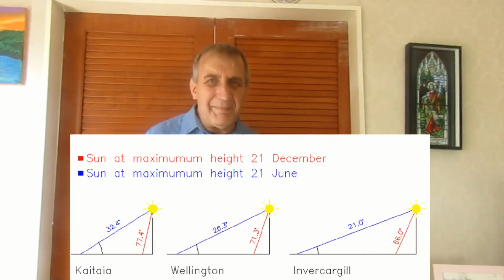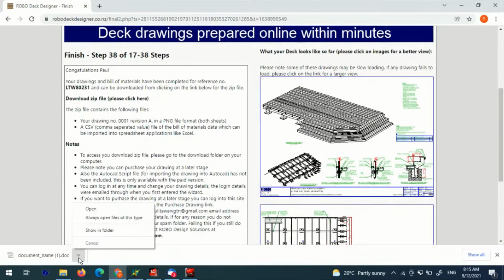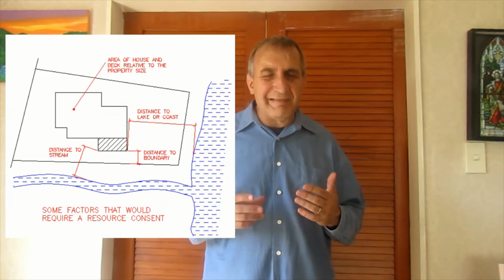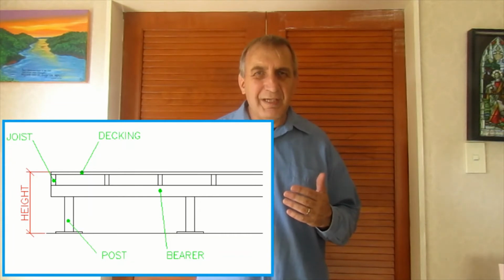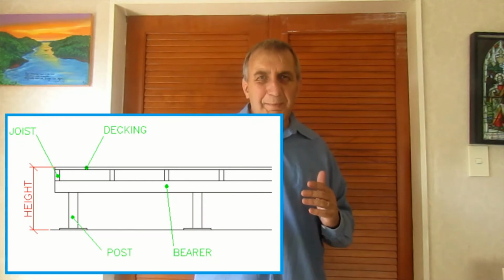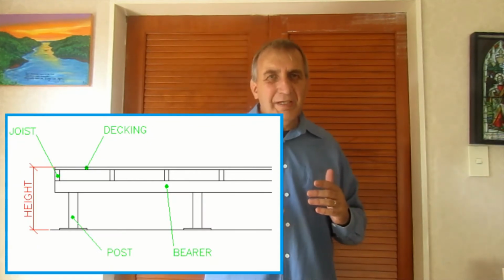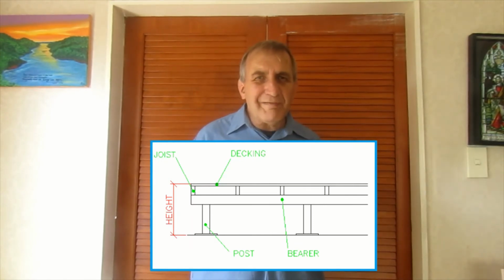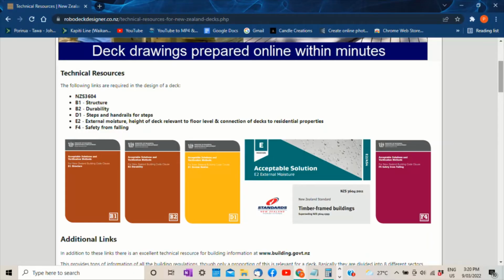Planning a deck in New Zealand in 2022 What you need to know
Planning a New Zealand Deck in 2022 - What You Need to Know

Building a deck this year? Great! This video shows you all the things you need when planning a deck.

The areas covered are:

1. Purpose of deck - what will your deck be used for?
2. Location - available area, height, views, wind & sun
3. Budget - how to calculate the cost of your deck.
4. Building code, building consent & resource consent - Determining if you require building & resource consent and a guide to the building codes that your deck needs to follow.
5. Can you build it yourself? -  Limitations on what you can do, and the skill level required when building a deck.

Please note diagrams, tables and references are from NZS3604 and other relevant building codes. ROBO Design Solutions are not the owner of this information, but has been copied under: